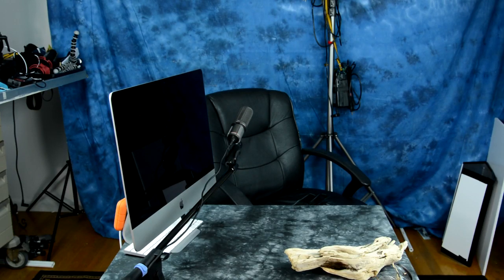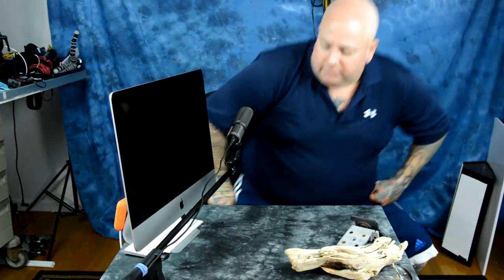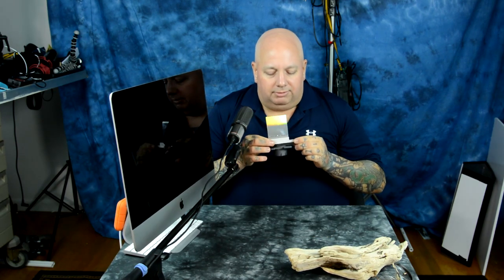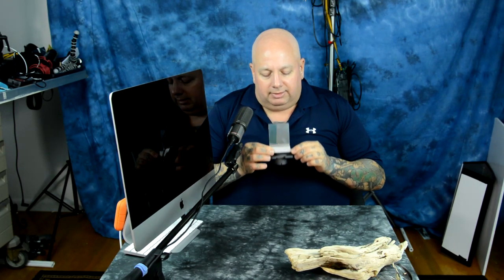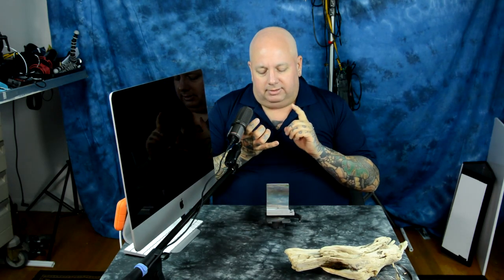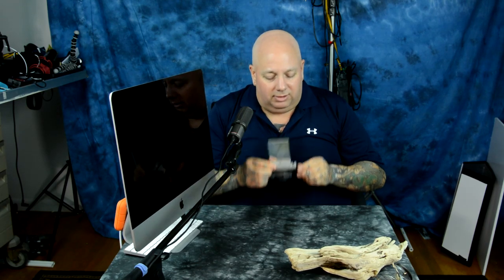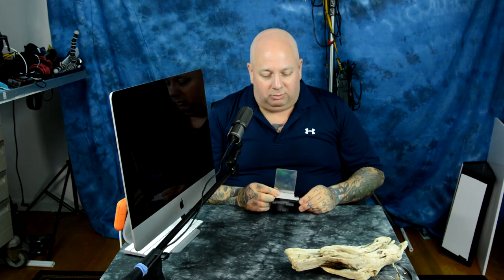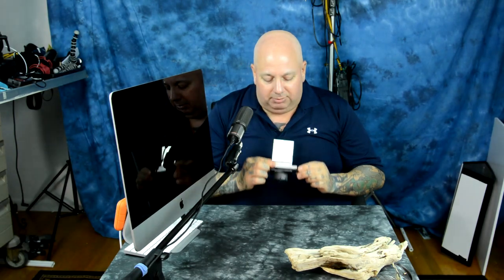Fuji X-T2: Why there is no touch-display nor IBIS. People don't grasp camera design & power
Shusuke Kozaki:
“First of all, our XF mount is not compatible with IBIS. You may be thinking that our mount size is similar to competitors’ and why Fujifilm cannot do it. The answer is simple: for the sake of image quality.

IBIS has both advantages and disadvantages. IBIS moves the sensor in the mount to stabilize the image. To secure the amount of light at any position, the diameter of mount must cover the wider image circle considering the margin of sensor movement. The diameter of our mount was designed for the image circle without IBIS. It means the amount of light at the corners is reduced when the sensor is shifted. We could correct it digitally, but we don’t want to do it: we don’t want to compromise our image quality.

To cover the larger image circle, not only mount size (and body size), but also lens size must be bigger. We are pursuing the best balance of image quality, size and weight of both cameras and lenses, operability and performance. When we were deciding on the design of our mount, we decided to provide the best quality body and lens in comfortable small package as the best balance. And we don’t think this direction will be changed in the future. Our highest priority is always image quality. We hope you agree!”